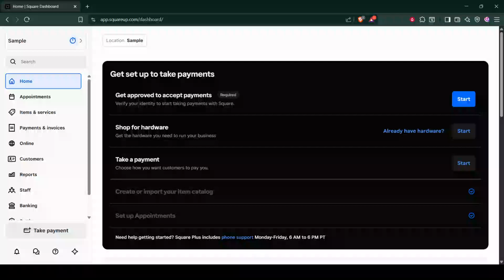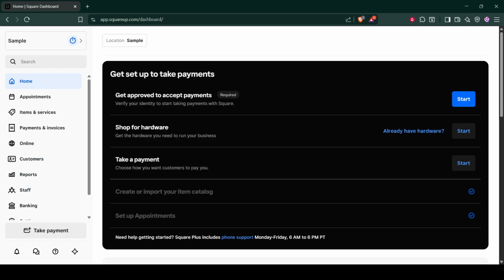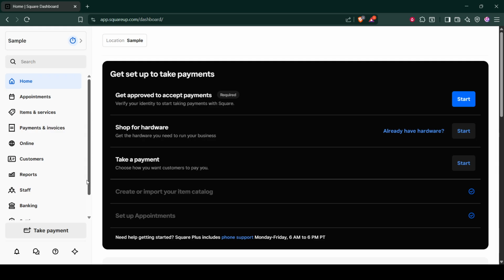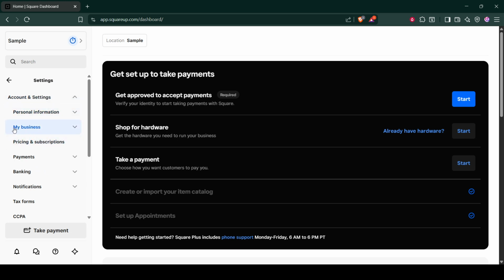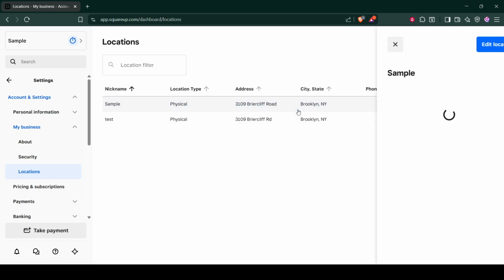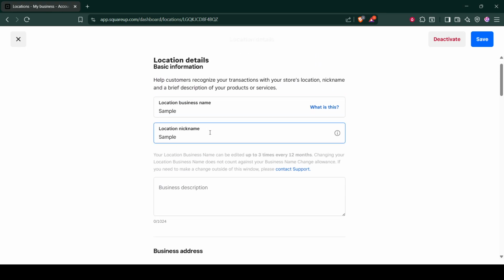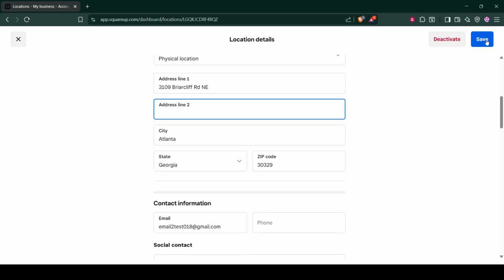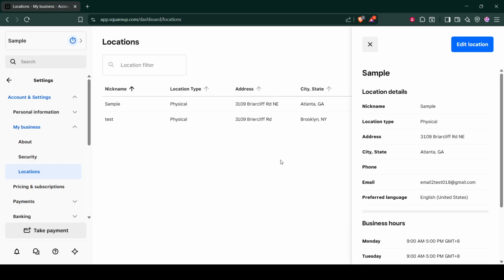How to Change Address on Square Appointments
Need to update your business location on Square Appointments? In this tutorial, we’ll guide you step-by-step on how to change your address so your clients always know where to find you.
In this video, you'll learn how to change of address using the Square Appointments feature. This is a handy guide to keep your business details current, especially if you're dealing with small business clients.